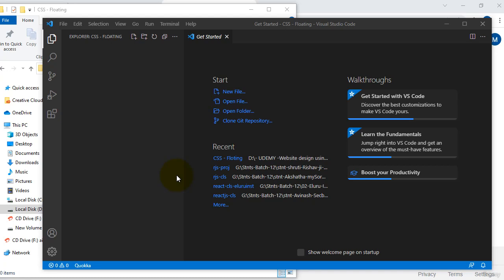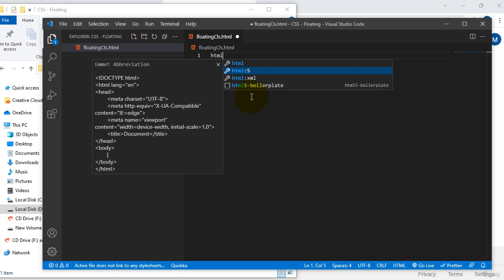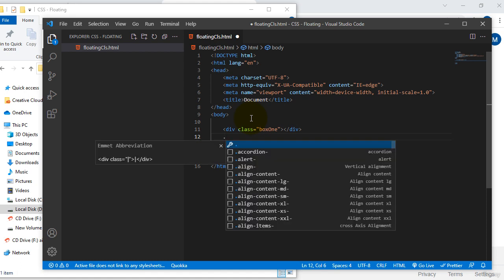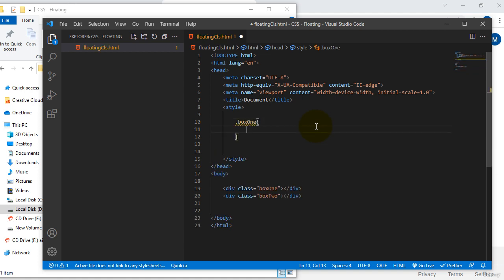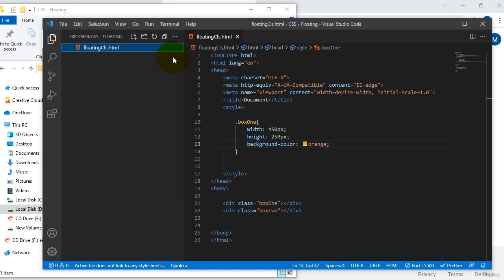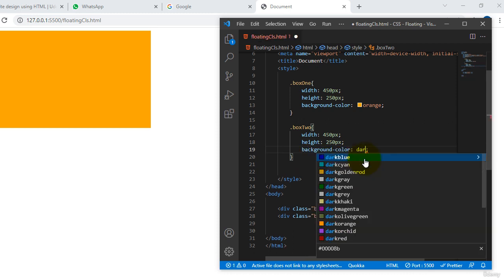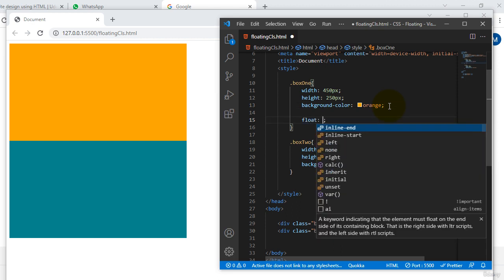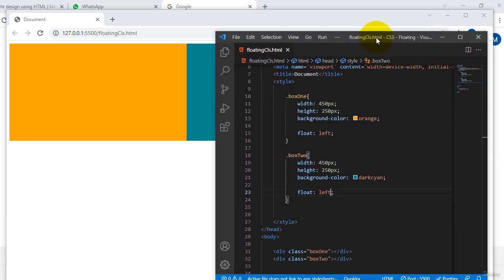CSS FLOAT | HTML POSITION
CSS FLOAT | HTML POSITION html css #